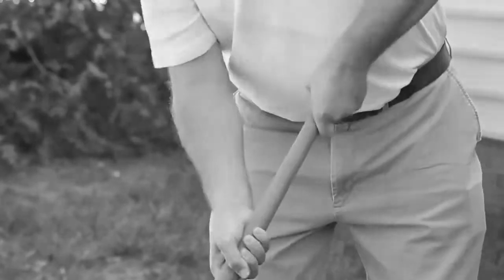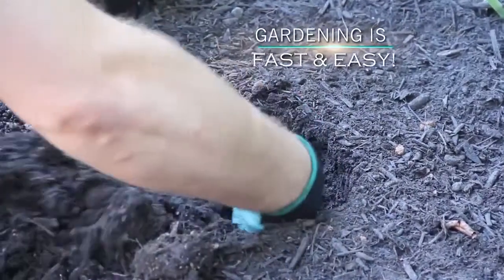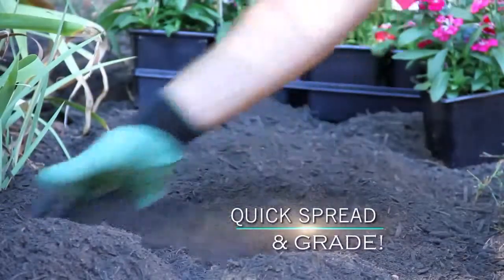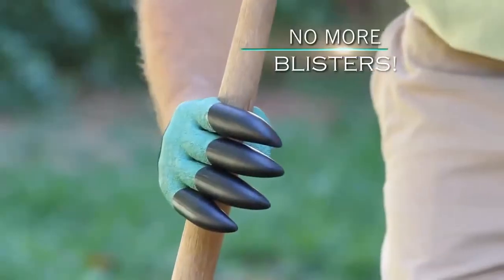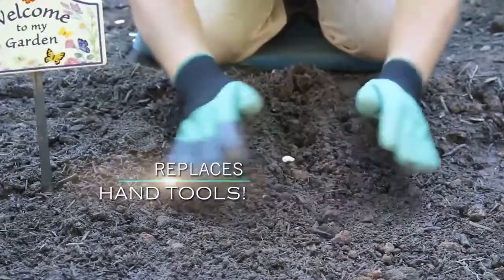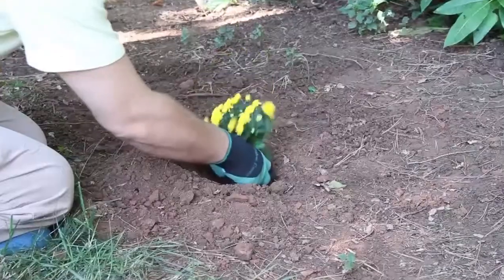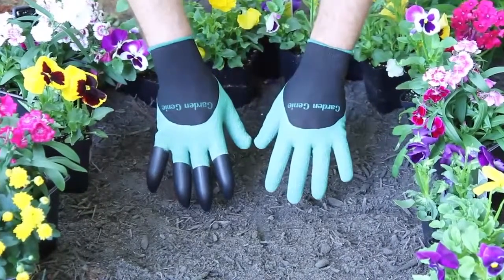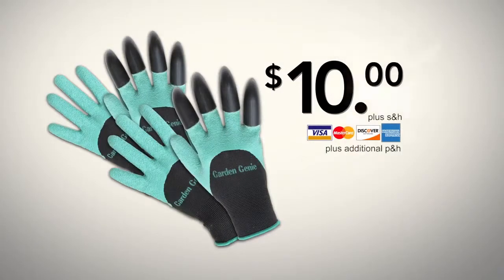Garden Genie Gloves 720p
Features
Fully Waterproof and Flexible design
One Size Fits Most
Gloves contain natural rubber latex
Durable and puncture resistant to protect your hands — prevents cuts and blisters
High density plastic claws instantly replace hand tools and Makes digging, planting, grading and raking fast and easy
Flexible, ergonomic design for handling small objects
Rinses clean and keeps hands dry
Non-Slippery

Specifications
Item: Garden Gloves
Model: TEK034
Item Weight: 136g
Retail box Dimensions:10.4 x 5.4 x 1.9 inches
Size: One Size Fits Most
Color: Green + Black